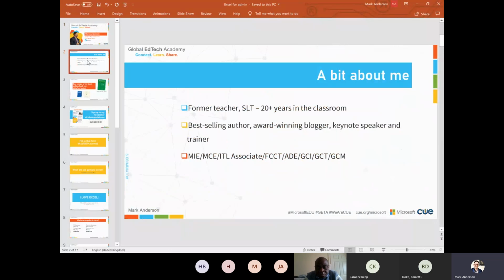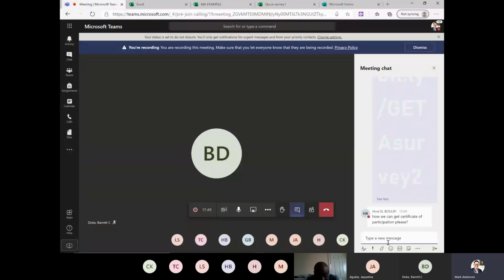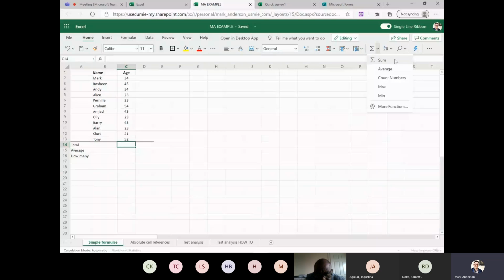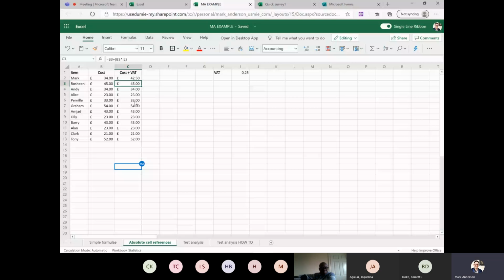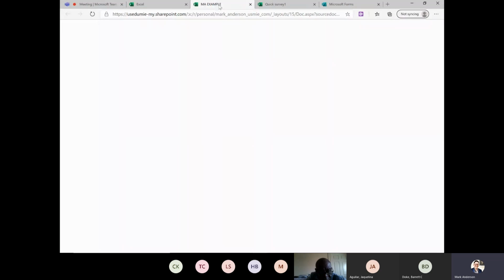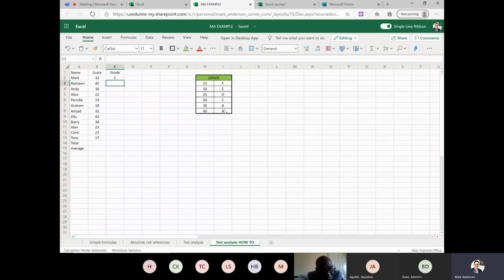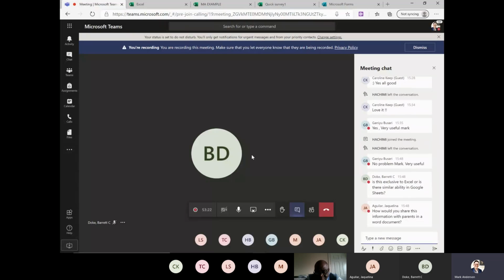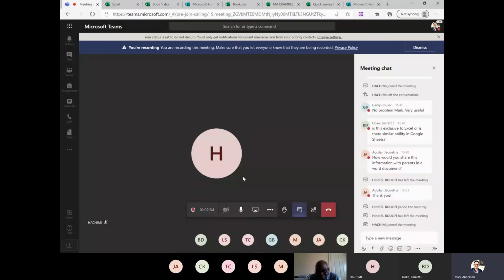Top Five Ways To Use Excel to Help With Teacher Admin with Mark Anderson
Excel is a teachers' best friend so in this session learn about how you can simply and easily use some of the great formulae and functions available in Excel to help you track, assess, feedback and monitor your learner's progress.